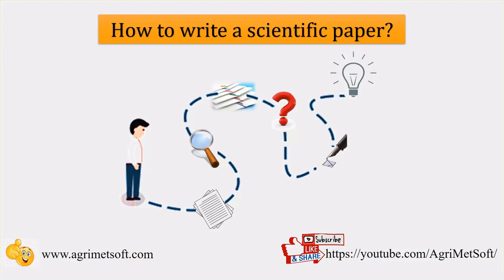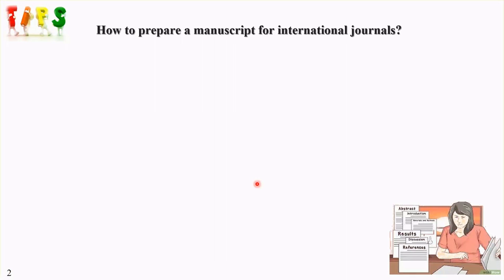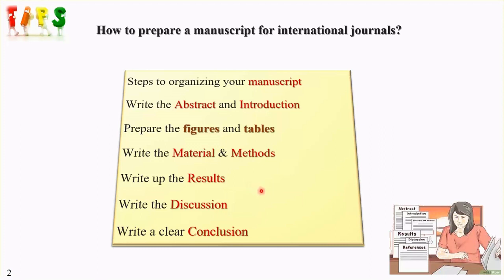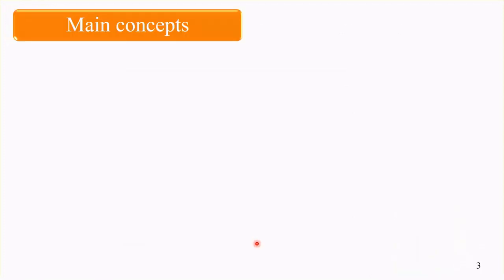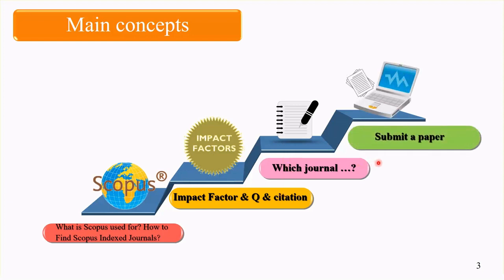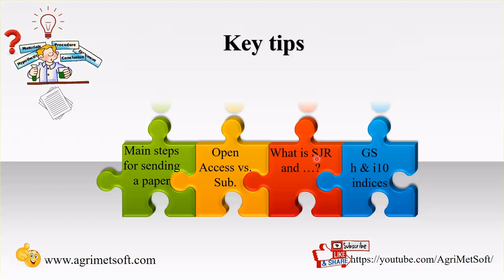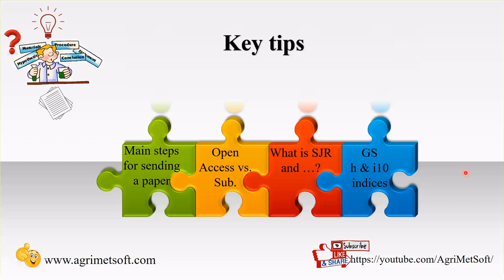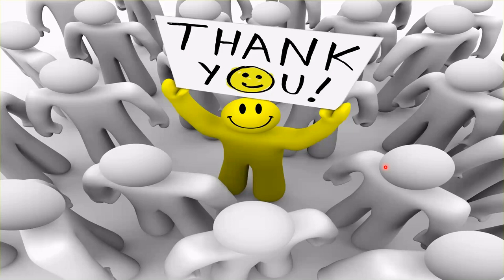How to Write a Scientific Paper | Writing Research Papers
How to Write_a_Scientific_Paper? | Writing
I will just give you a brief overview of a series of videos to find the answer to this outstanding question: How to write a scientific_paper?
In this series of videos, I intend to show a brief story about all these significant points. It is not only a fundamental question that we should find its answer but also we should learn more tips, hints, and comments to find a comprehensive answer for this question “How to write a scientific_paper?”
Let us start by talking about the main structure of a paper that I will present in the next videos. I am going to talk to you about what goes into each of those sections.
Imagine that a chef wants to make a cake, he has his unique ingredients and the methods of making it, but he does not know how he can sell it; how can he continue to work with skillful and professional behavior? Indeed, if we want to depict a similar manner, as a researcher, we do have to publish our findings as papers; otherwise, we will perish.
What are the main sections in a scientific paper? We will focus on the below items for finding this question:
Steps to organizing a scientific paper, Prepare the figures and tables in a high-quality visualization, Write the Material and Methods, Write up the Results, Discussion, and Conclusion. What are the main differences between Results and Conclusion? All the points about the references. What are the essential items that we should note in the Acknowledgments?
After we are completely familiar with each part of a scientific paper, we should learn about different metrics in the next step. I will focus on other metrics that are essential for us as a researcher. You will become familiar with them like the below list:
What is Scopus used for? How to Find Scopus Indexed Journals?
What are google scholar and the related concepts about it? Such as h-index, i10-index, SJR, etc.
Then we will find the answer to this question: How can we select a suitable journal for our papers? It is so important to publish your science, and it is significant what is the quality of your science that you want to publish. I will teach you how to find a suitable journal by considering all the metrics.
I will also discuss significant concepts related to writing a scientific paper, such as “citation”. If you want to write an article that will cite by many other researchers and scientists in the future, you should have enough information about these concepts. You can get an idea of what actually drives citations. Just a little bit of thought about that, but how we will have to work with them.
Furthermore, I will discuss the differences between Open Access vs. Subscription items. We will talk about the advantages and disadvantages of both concepts.